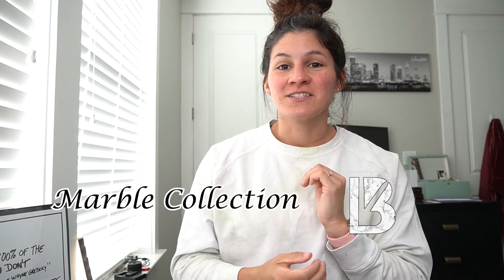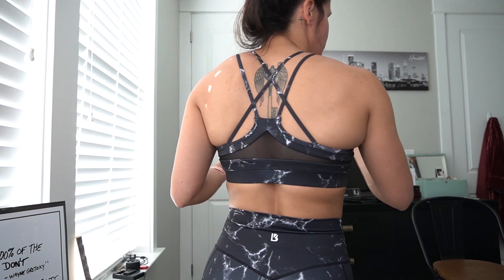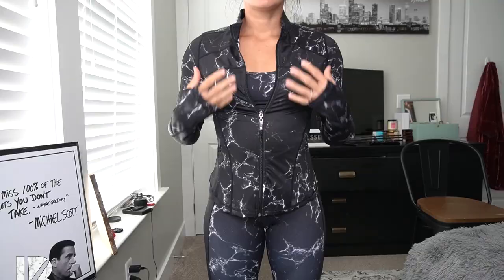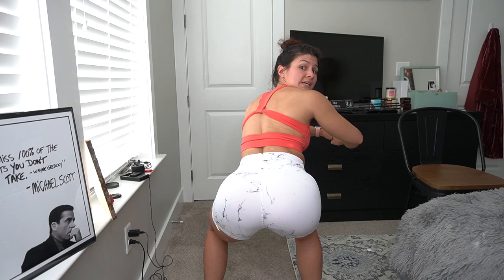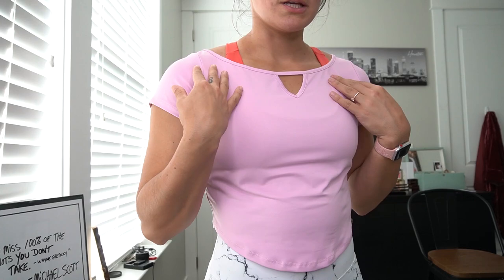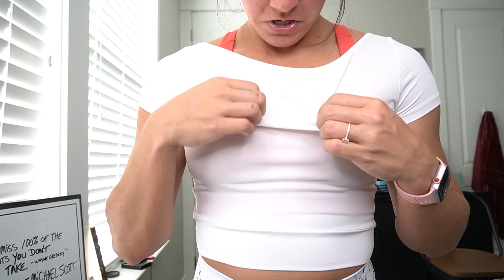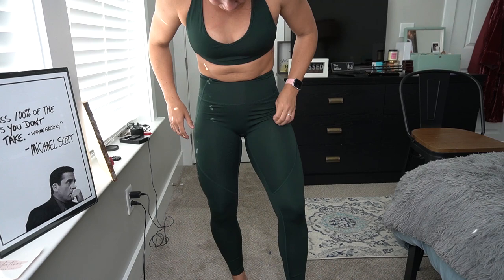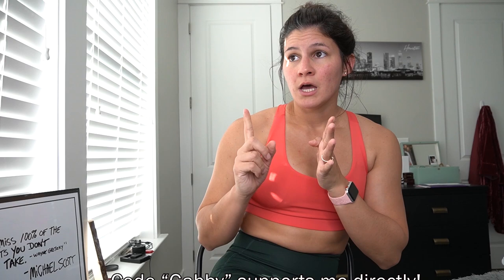Marble Collection Try On!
Launching April 17th!
Code "gabby" is my support code!

I would watch all the way through if I were you ;)